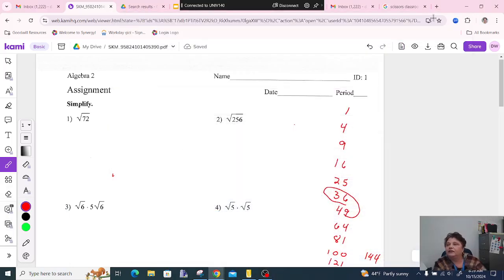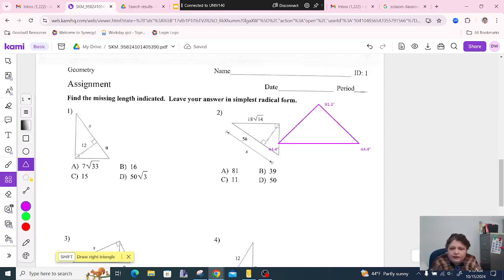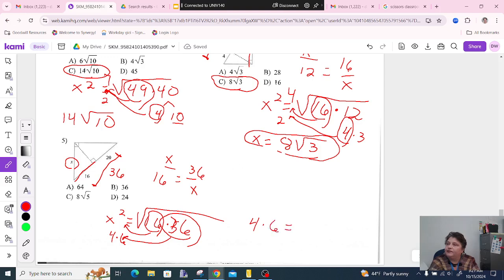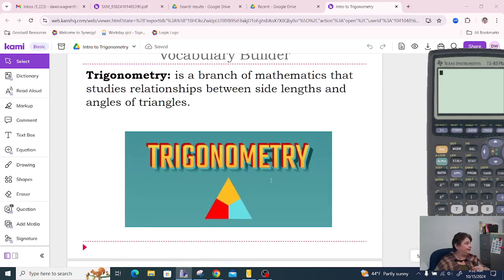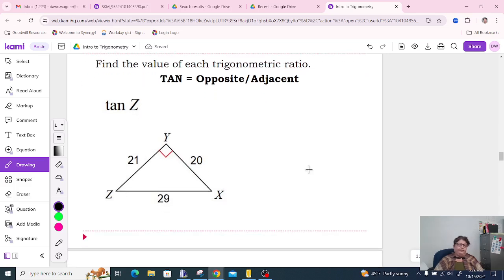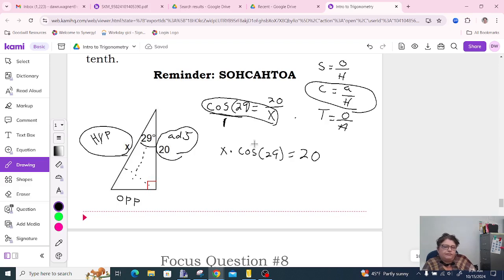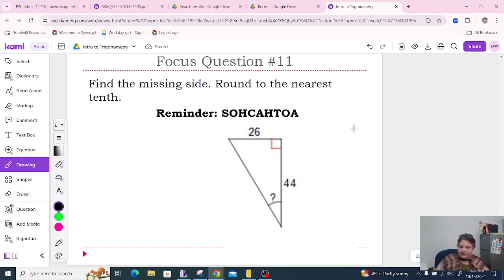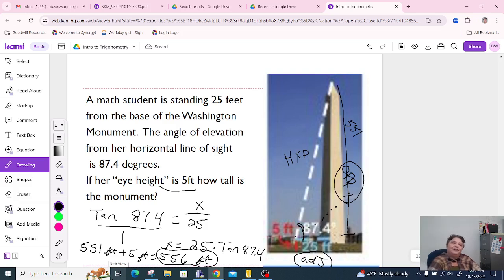Trigonometry and Geometric Mean Review